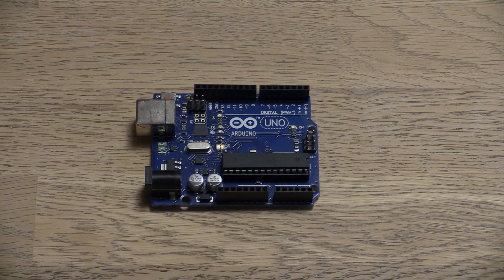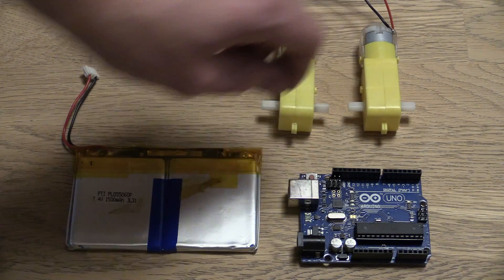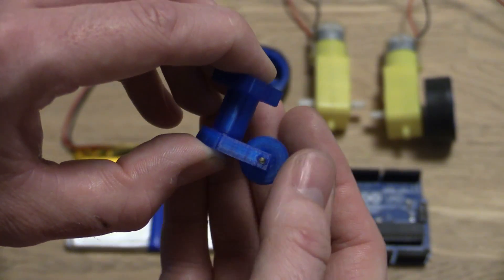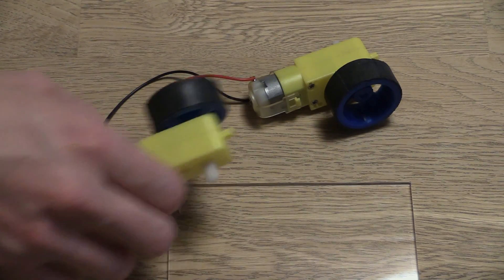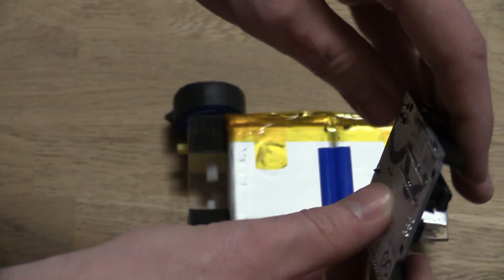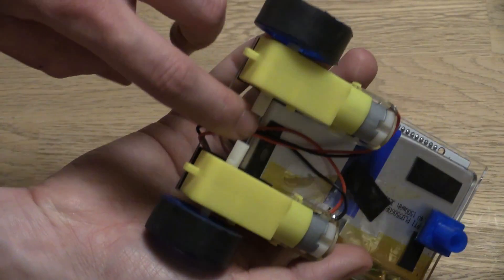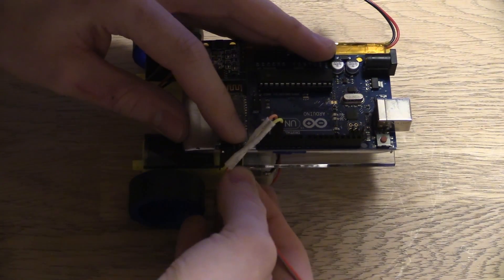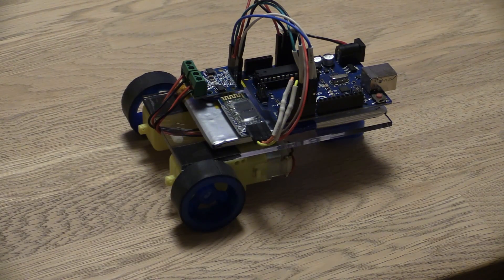Making a DIY Arduino RC Robot Car - Part 1: Selecting Parts and Building the Robot - Ec-Projects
In this video I build a DIY remote controlled robot car using an Arduino Uno - The Software will be written in part 2!
¤¤¤¤ -- SUPPORT Ec-Projects -- ¤¤¤¤